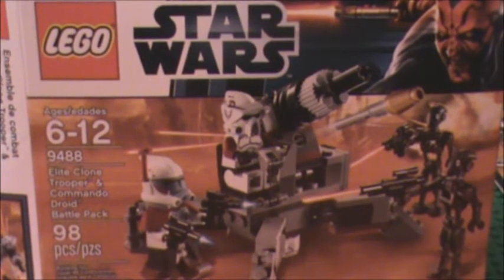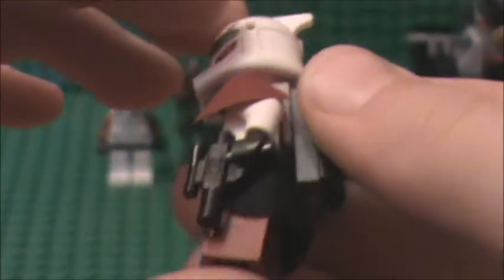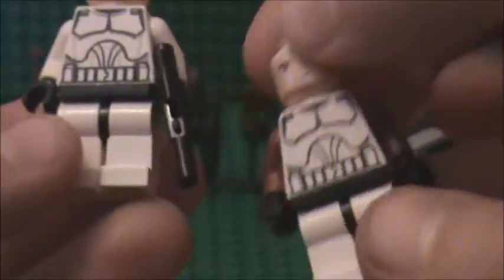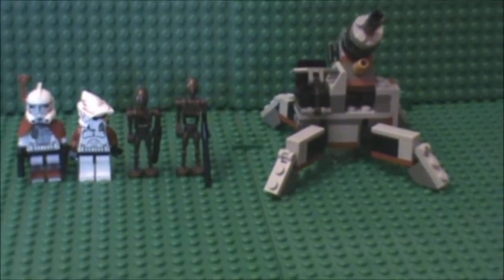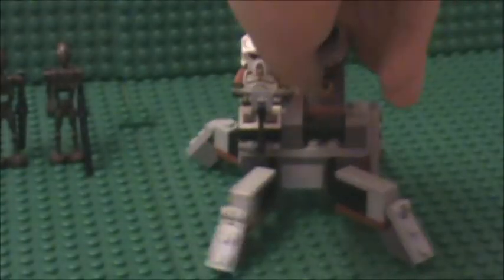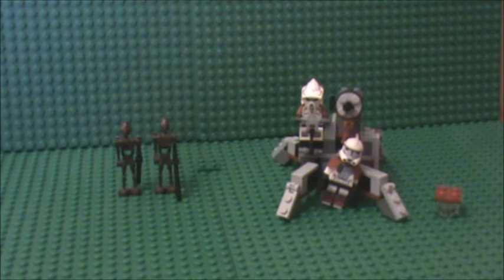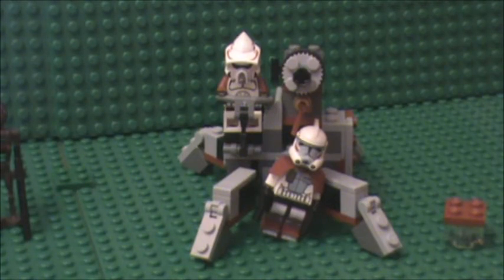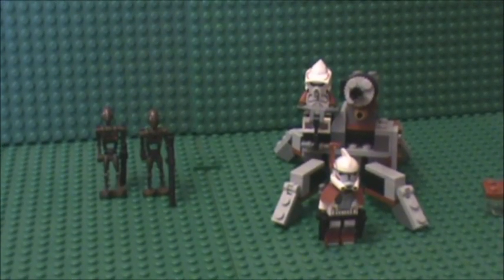Lego Star Wars Elite Clone Tropper and Commando Droid Battle Pack Review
Hey guys LegoRev here with our first review!

Sorry HD camera broke and we need to get a new one.